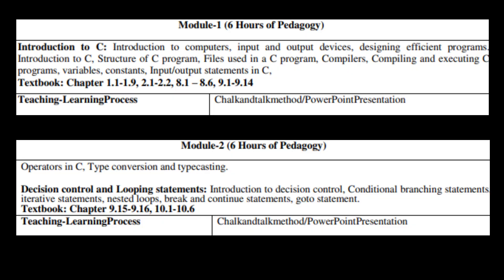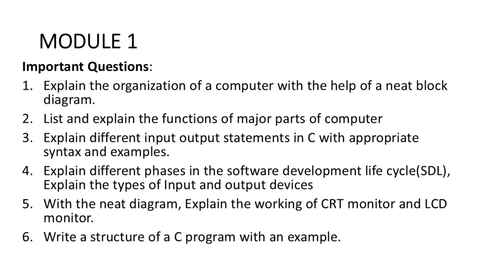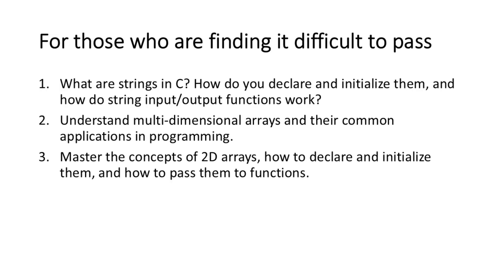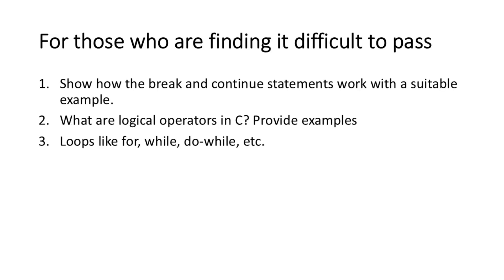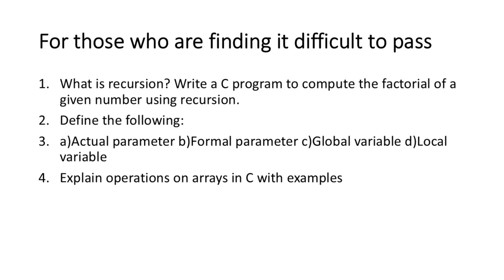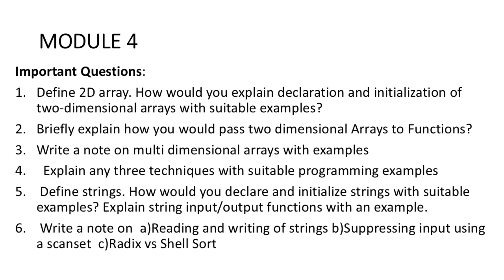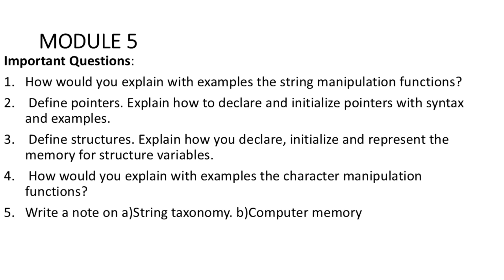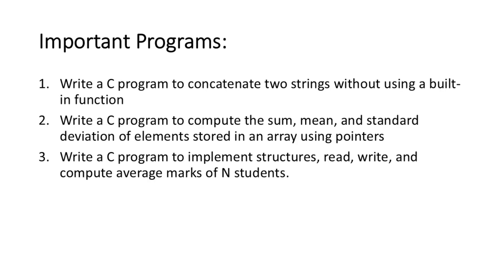Important Questions of Introduction To C Programing VTU Syllabus 1st Year 2025-26 Exam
"This is my first YouTube video. Please forgive any mistakes. In this video, I have covered all the important topics from VT University for the 2025 exam."